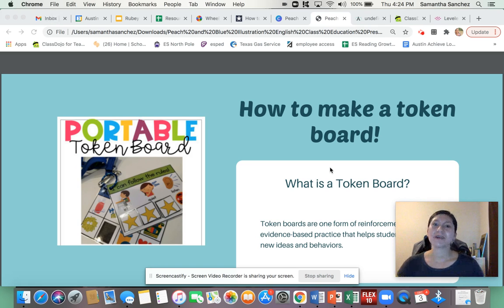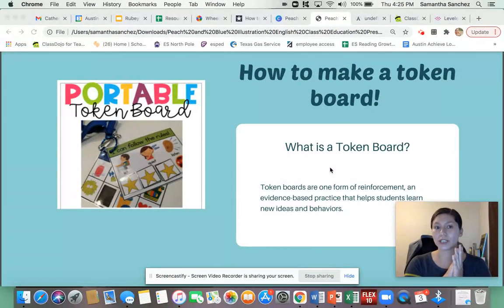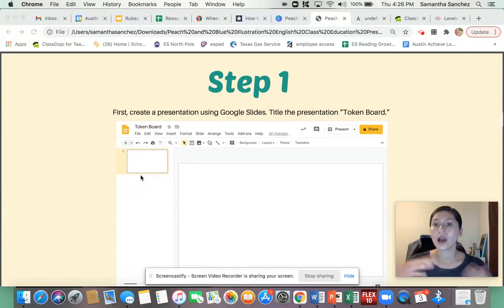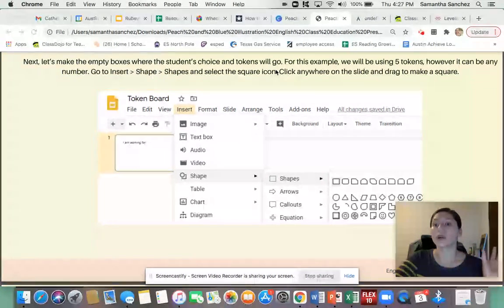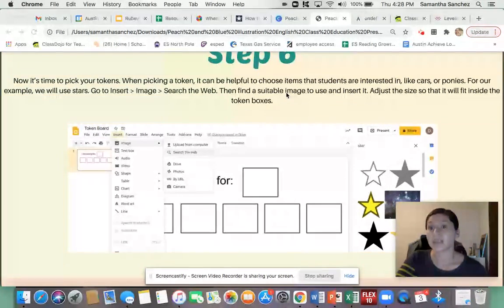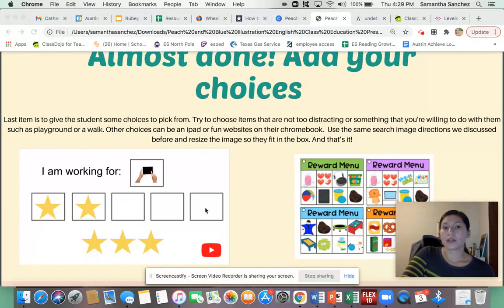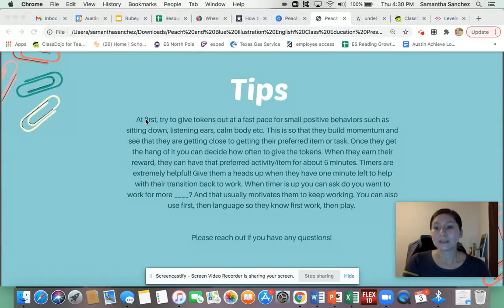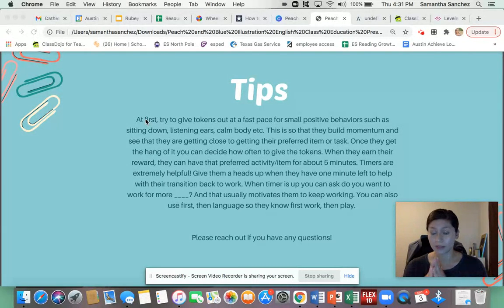Token Boards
How to make a token board and tips on how to use it with your students